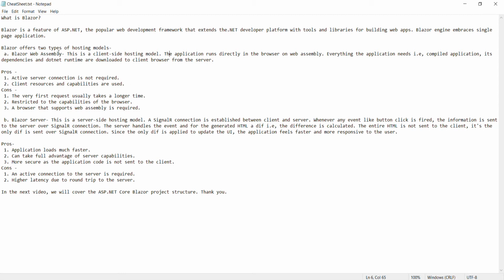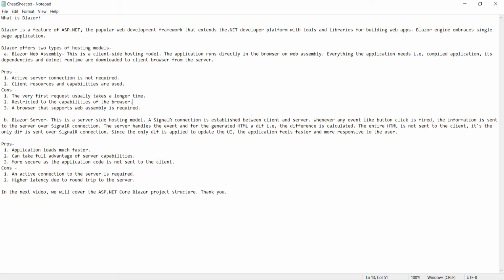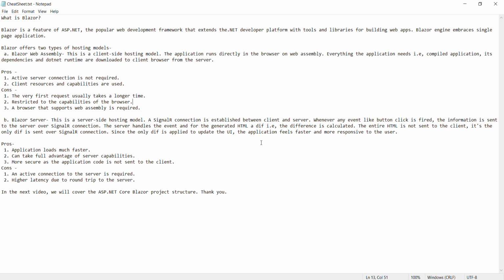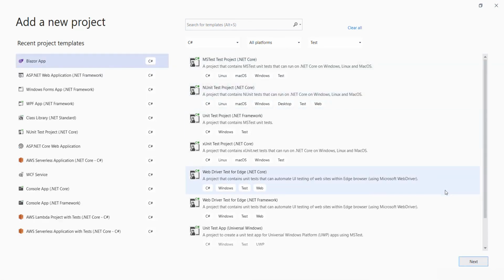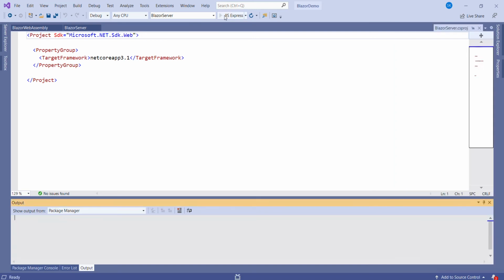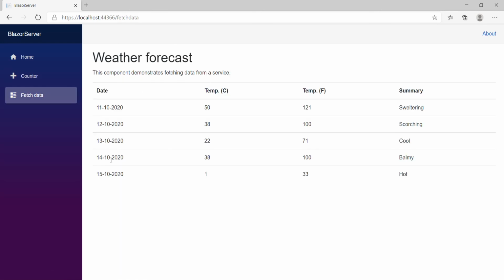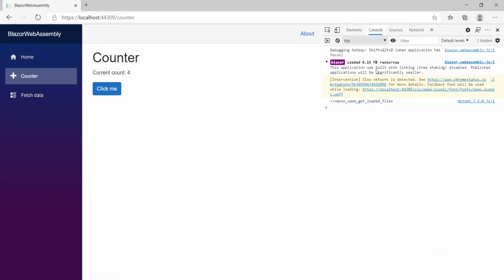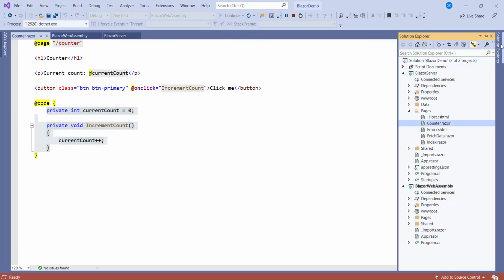Intro to Blazor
What is Blazor and why should we use it.

Blazor is a feature of ASP.NET, the popular web development framework that extends the.NET developer platform with tools and libraries for building web apps. Blazor engine embraces single page application.

Blazor offers two types of hosting models-
 a. Blazor Web Assembly- This is a client-side hosting model. The application runs directly in the browser on web assembly. Everything the application needs i.e, compiled application, its dependencies and dotnet runtime are downloaded to client browser from the server.

Pros -
 1. Active server connection is not required.
 2. Client resources and capabilities are used.
Cons -
 1. The very first request usually takes a longer time.
 2. Restricted to the capabilities of the browser.
 3. A browser that supports web assembly is required.

 b. Blazor Server- This is a server-side hosting model. A SignalR connection is established between client and server. Whenever any event like button click is fired, the information is sent to the server over SignalR connection. The server handles the event and for the generated HTML a dif i.e, the difference is calculated. The entire HTML is not sent to the client, it's the only dif is sent over SignalR connection. Since the only dif is applied to update the UI, the application feels faster and more responsive to the user.

Pros-
 1. Application loads much faster.
 2. Can take full advantage of server capabilities.
 3. More secure as the application code is not sent to the client.
Cons -
 1. An active connection to the server is required.
 2. Higher latency due to round trip to the server.